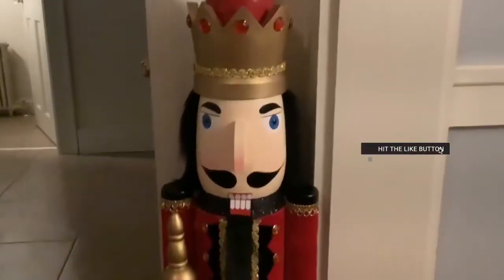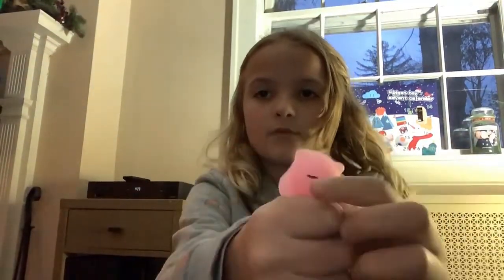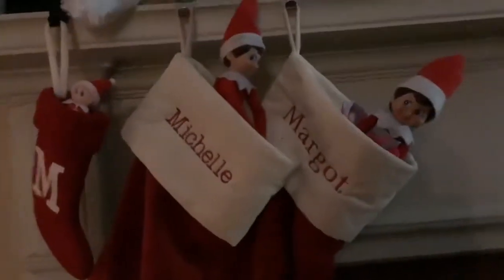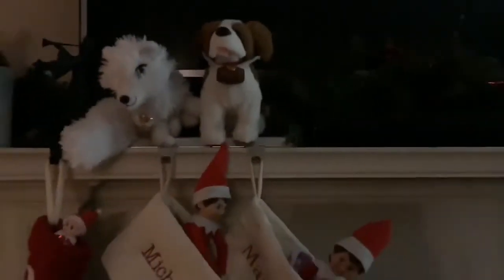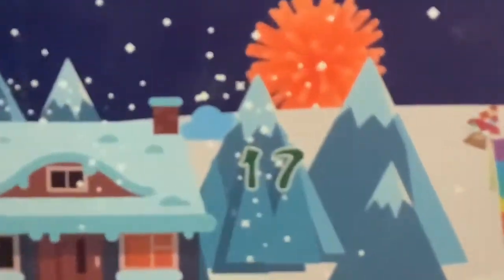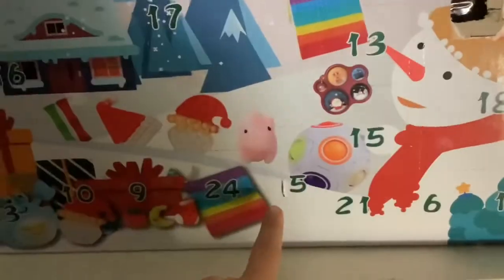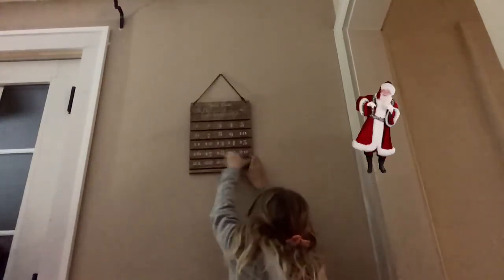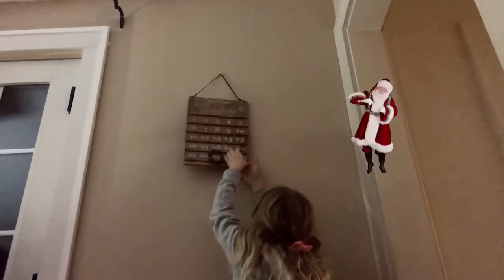Elf on the shelf￼￼Part two￼